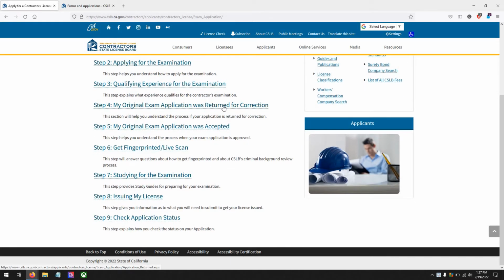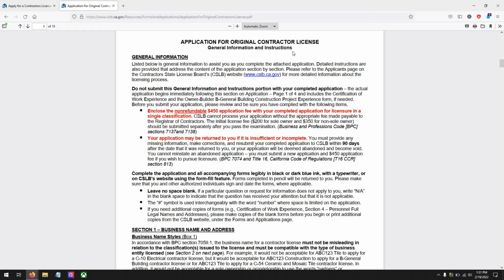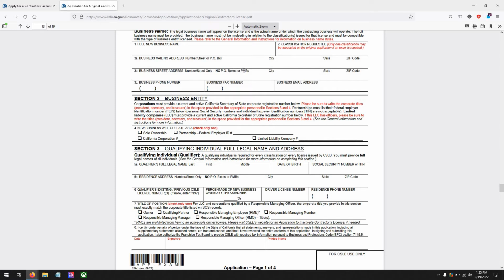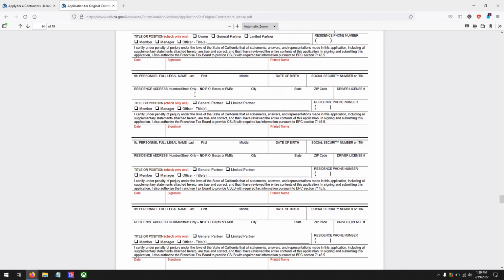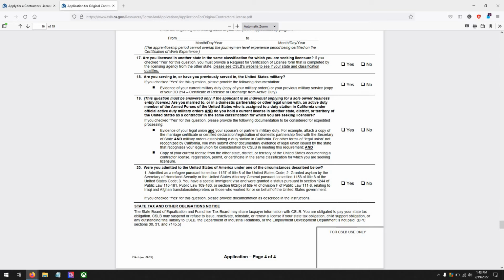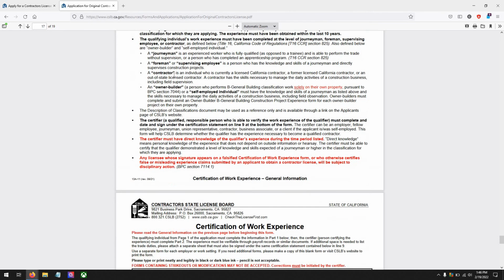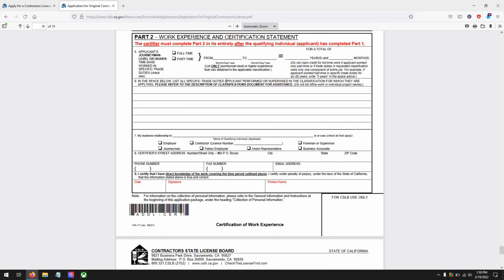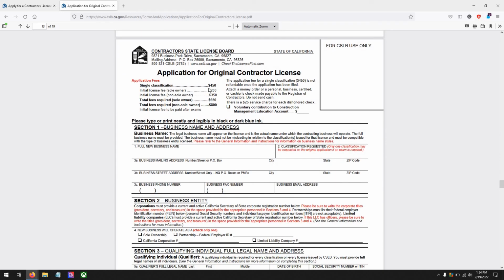Applying To For The California Original Contractors License Online Free